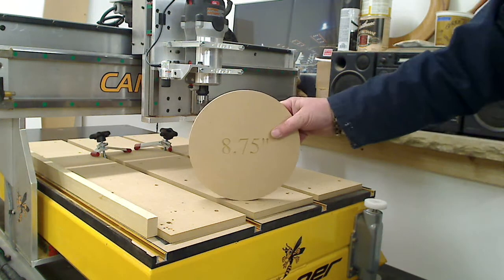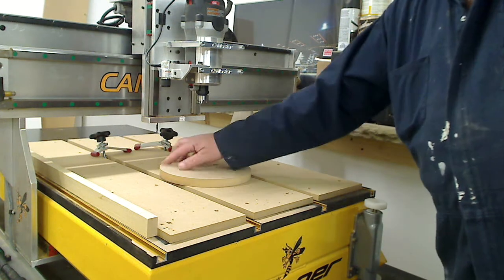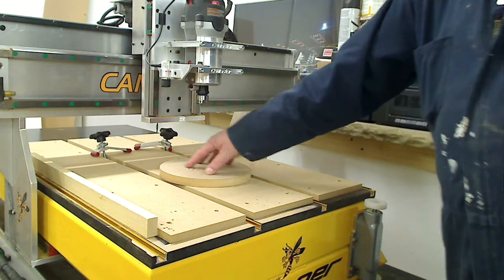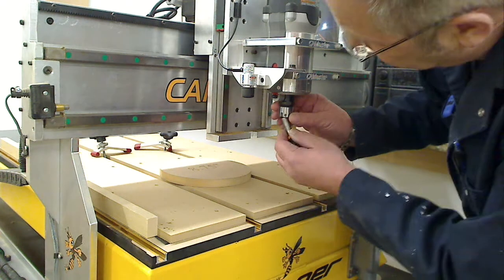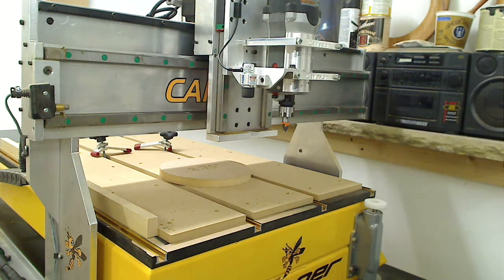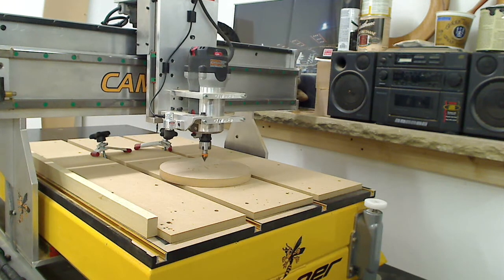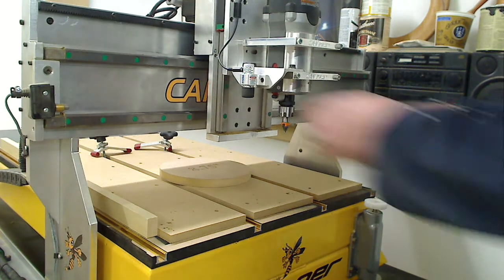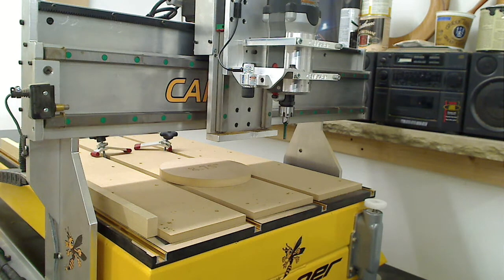FTC demo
This is a demonstration of how the use the FTC (Fast Tool Change) on a CAMaster CNC router using Wincnc software. After the initial setup of the TLMS (Tool Length Measuring Switch) the only thing the operator has to do it install the router bits into the collect and press enter on the keyboard.